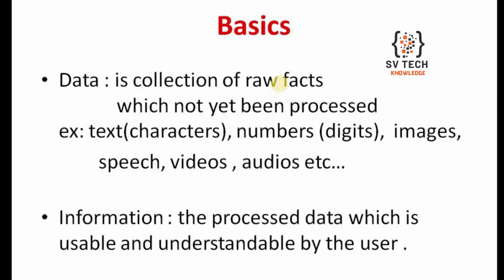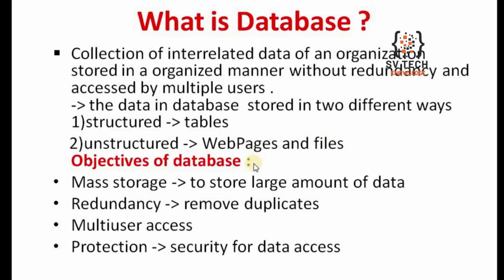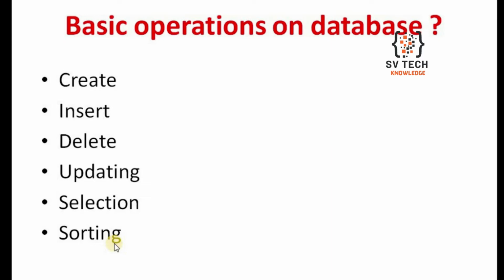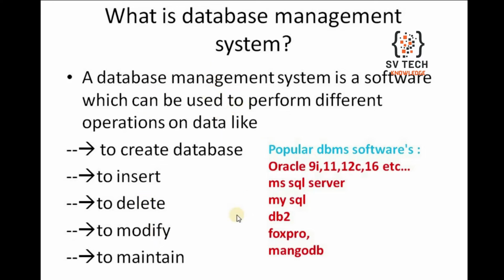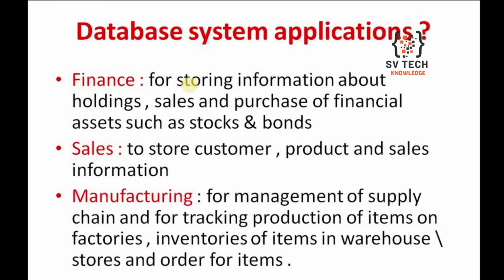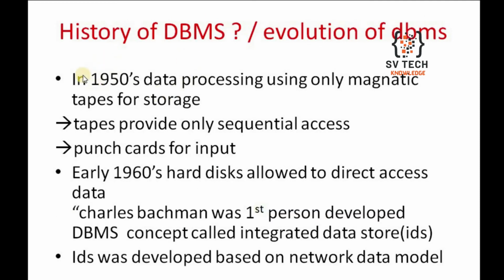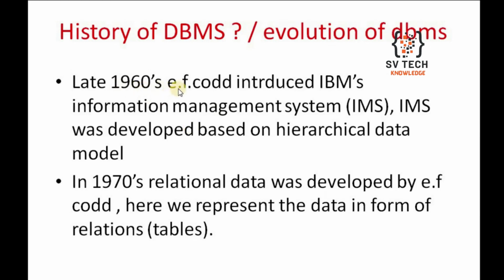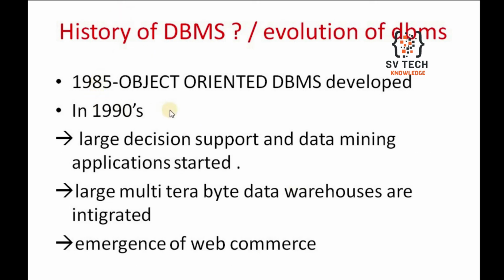Introduction to DBMS | DBMS - class 01 | sv tech knowledge | B MAHESH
DBMS  (DATABASE MANAGEMENT SYSTEM) - class 01
DBMS INTRODUCTION ,
BASIC OPERATIONS ON DBMS ,
APPLICATIONS OF DBMS ,
HISTORY OF DBMS ,
OBJECTIVES OF DBMS ,
In this video, You will get Best introduction to DBMS , Database management system tutorial for beginners. Discussed basics terms used in DBMS like what is data, information, database,  need of DBMS, applications of DBMS.